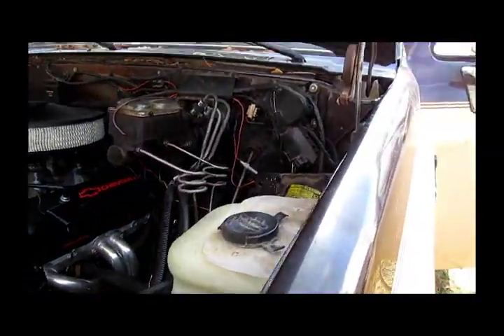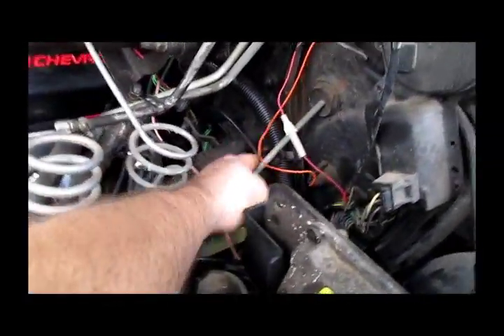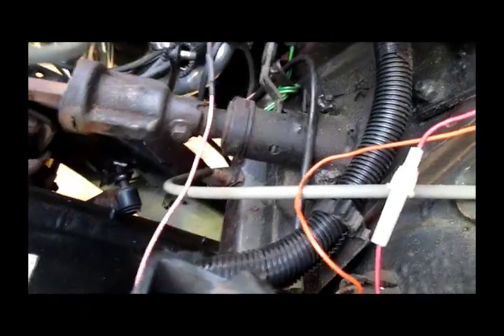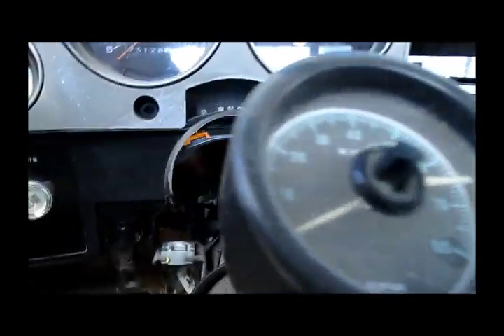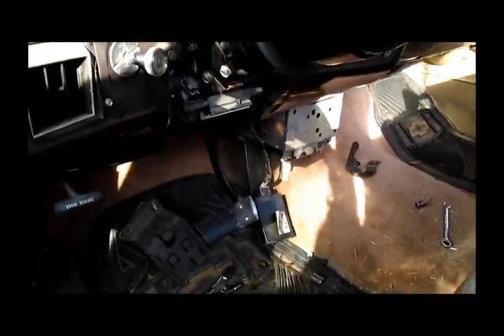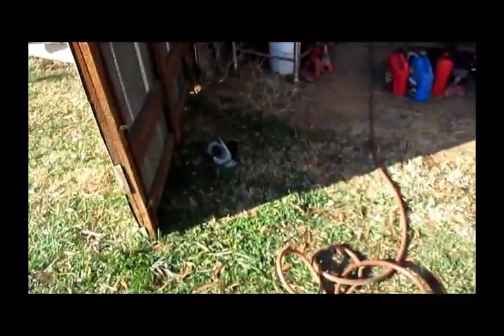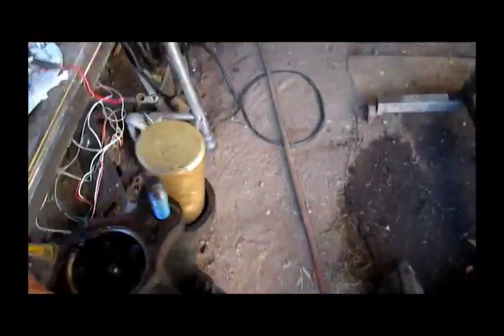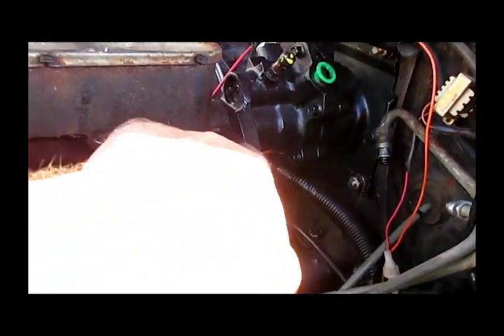Hydroboost replacement on '85 Chevy C30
What a pain!  Took about 5 hours to do this job.  After watching this, should save you about 2 hrs.